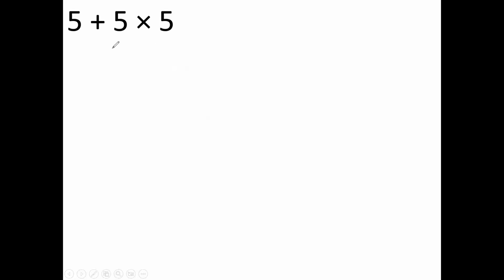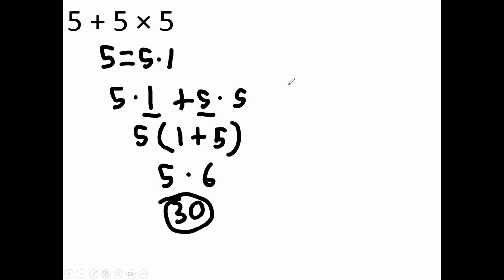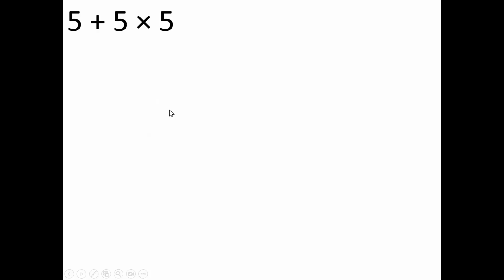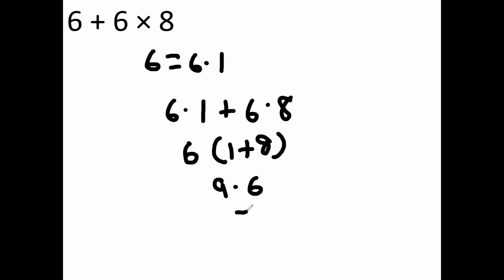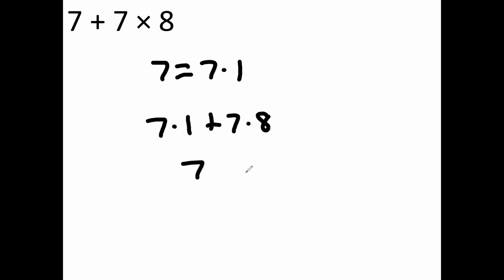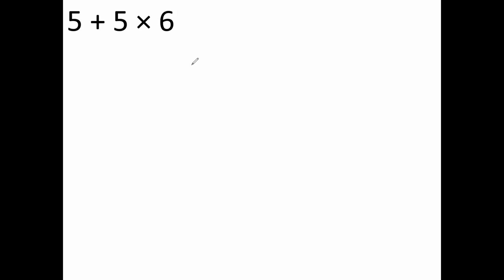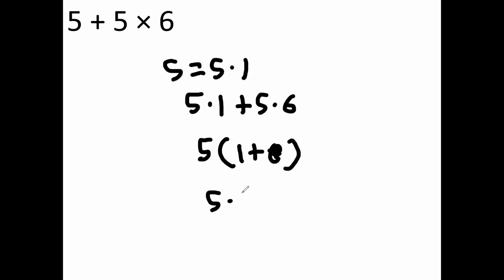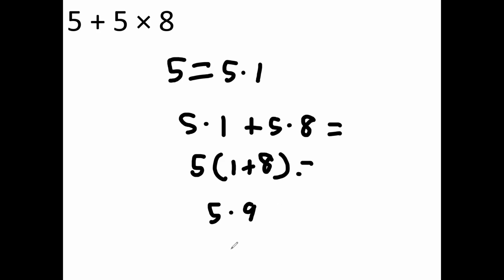Mental Math - Distributive Property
Mental Math Made Easy – Learn the Distributive Property to Multiply Faster

Boost your mental math skills with this simple, powerful trick using the distributive property. In this tutorial, you’ll learn how to break down harder multiplication problems into easier parts (like turning 12 × 7 into (10 × 7) + (2 × 7)), do the calculations in your head — and get the right answer fast. Perfect for students in upper elementary or middle school, homeschoolers, and anyone wanting to build a strong foundation in arithmetic and prepare for algebra.

In this video you will:

Understand what the distributive property is and why it works

See step-by-step examples of mental multiplication using the strategy

Practice making multiplication easier and more intuitive

Build confidence with numbers — no calculator, no paper, no stress

Whether you're reviewing for a math test, homeschooling, or just want to sharpen your number sense, this video makes multiplication feel easy and fun.